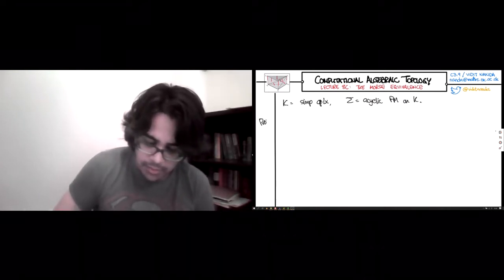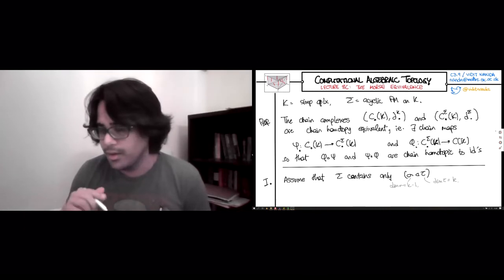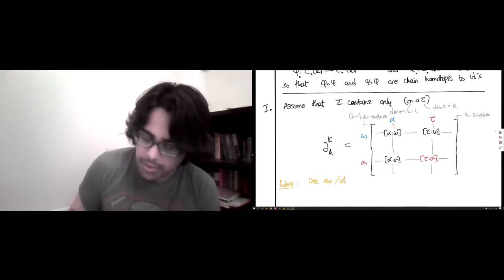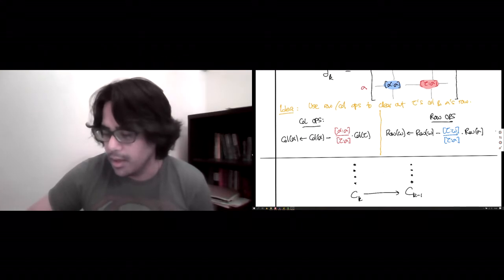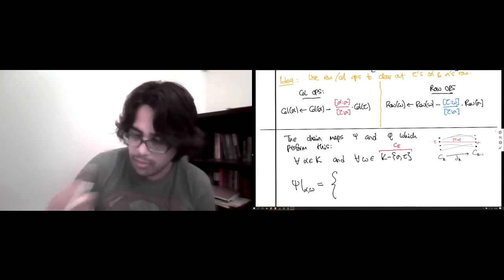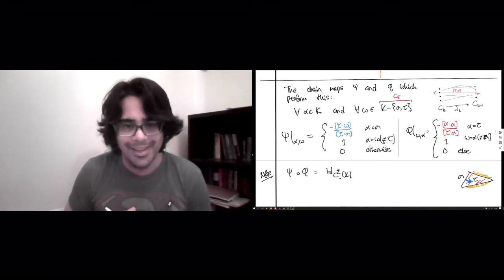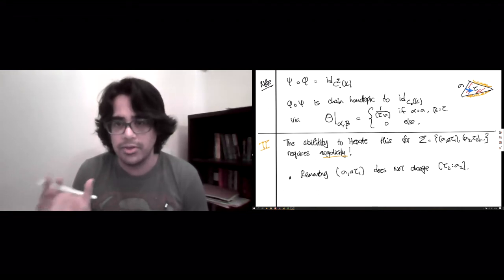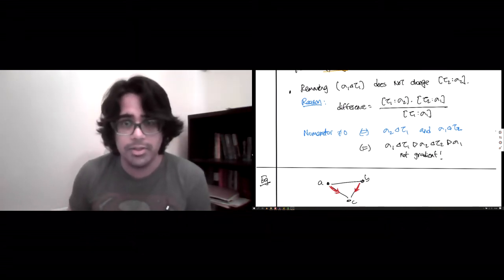Week 8 Lecture 8C The Morse Equivalence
Here we will show why the Morse chain complex which was built in the previous lecture has the same homology (in fact, the same chain homotopy type!) as the usual simplicial chain complex.